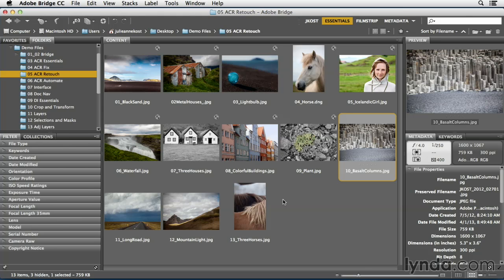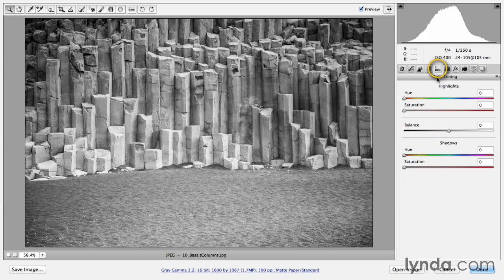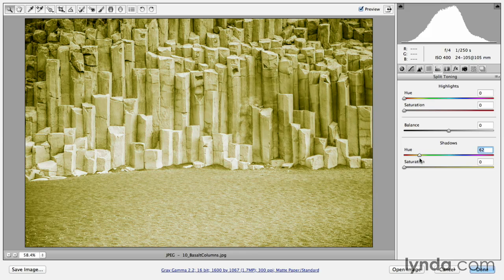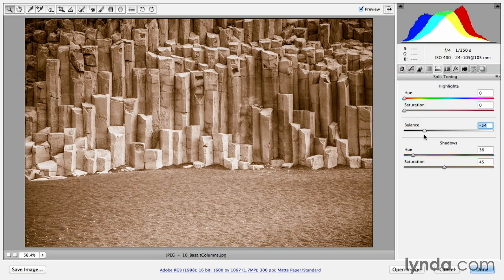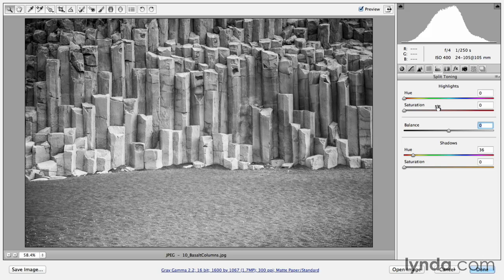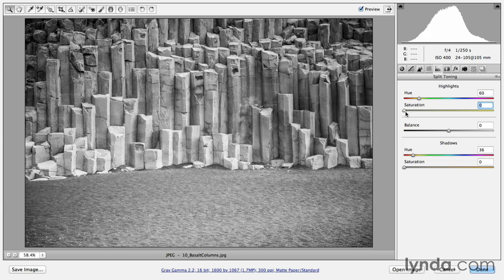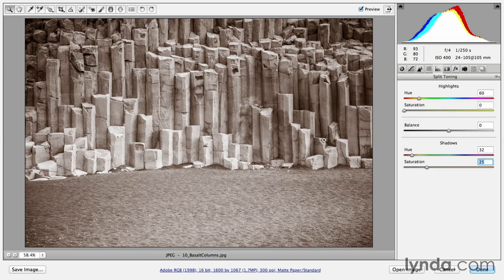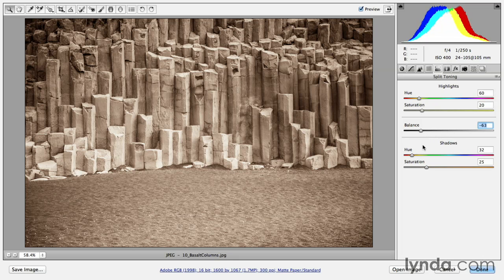Adobe Photoshop Tutorial - 07 09 Easy sepia and split tone effects